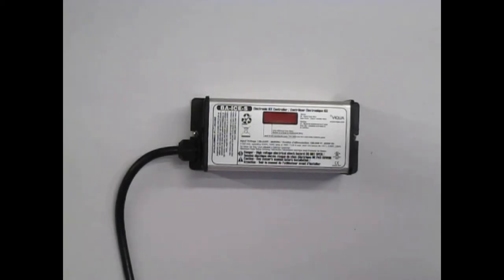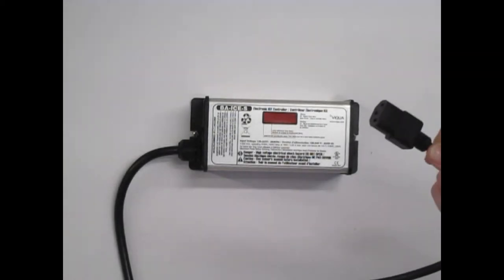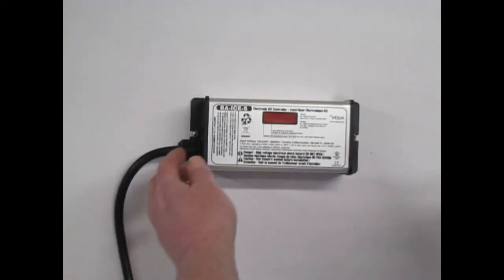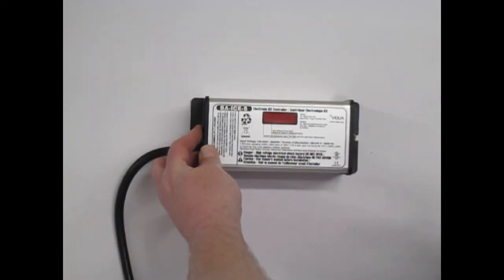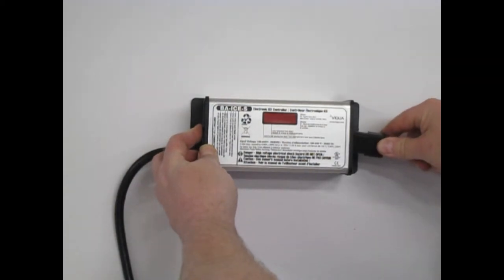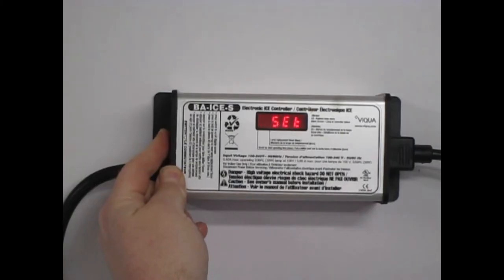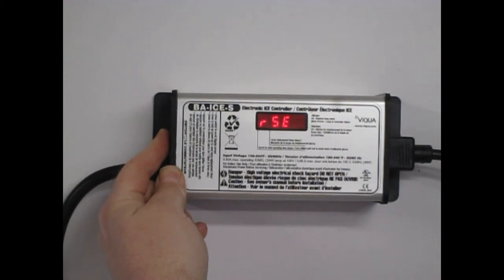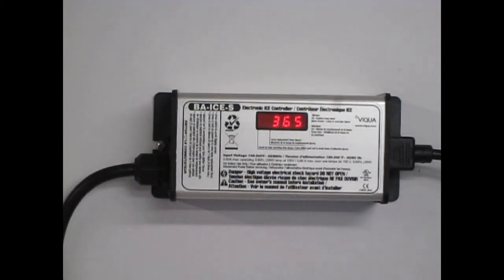Sterilight Reset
How to Reset Your Sterilight Ultraviolet Light Ballast